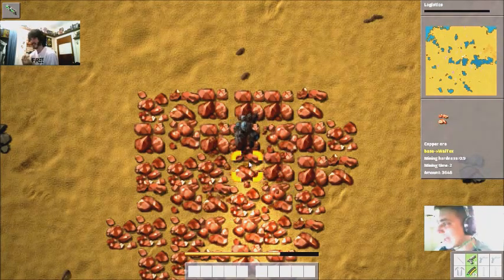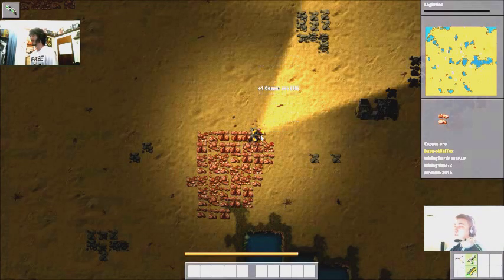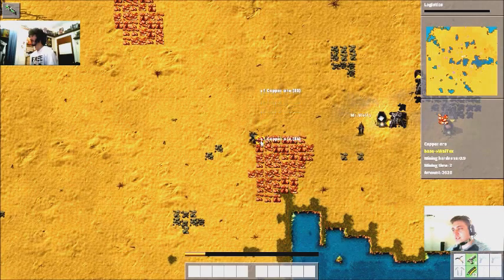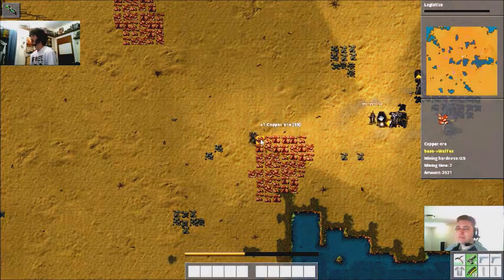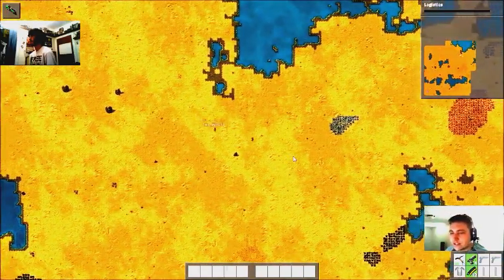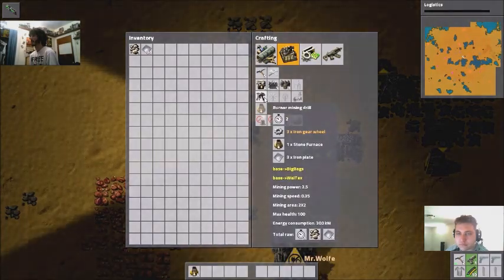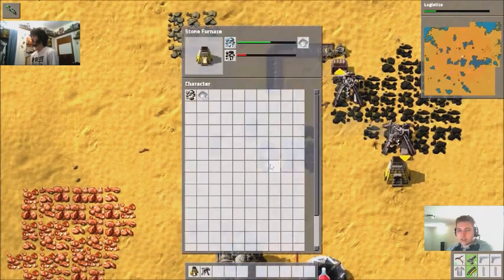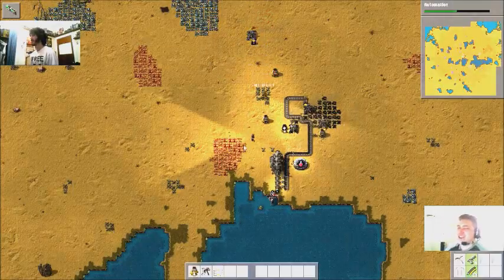Bunsen BURNERS EVERYWHERE Factorio Ep.1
Played Factorio with my good friend Mr. Wolfe
Goal: make the most convoluted factory possible with rules.
Only a few things can be made by hand:
1. Conveyor belts
2. first production level without any other researches eg, boilers and steam engines, etc, exceptions of assembly machines 1 and 2.
3. Chests
4. Intermediate products, eg copper cables and iron gears
5. science pack 1 only
6. Gun turrets/regular ammo only
7. Burner inserters.
Many mods included.